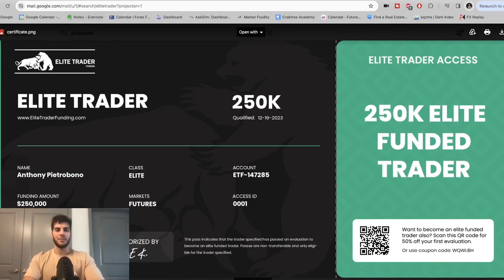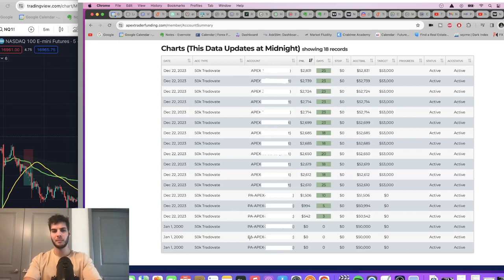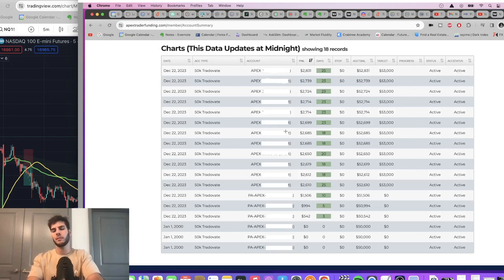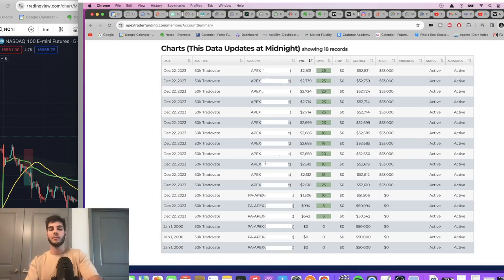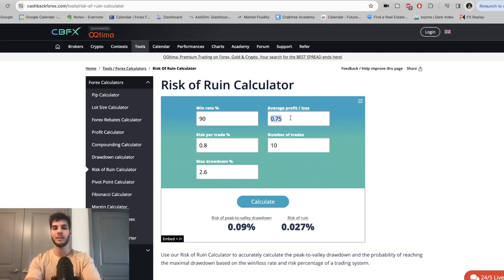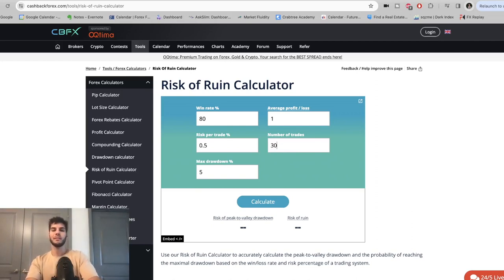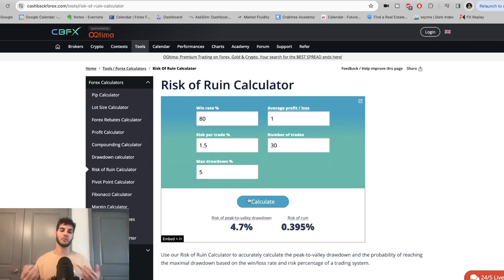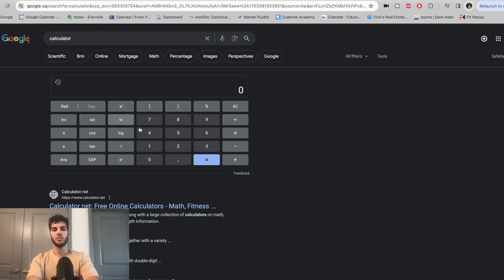Apex Road To First Payout - BYB Week 3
Every week I update where I'm at with trading 20 accounts. Follow along the journey to see when we take our first payout.